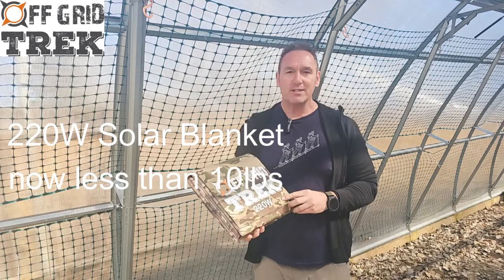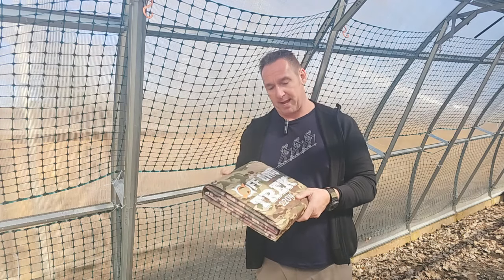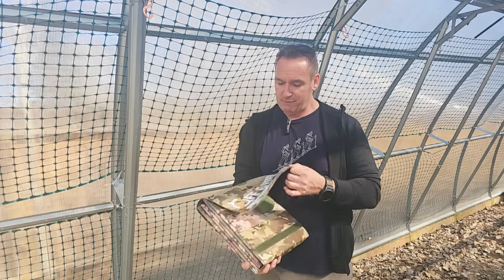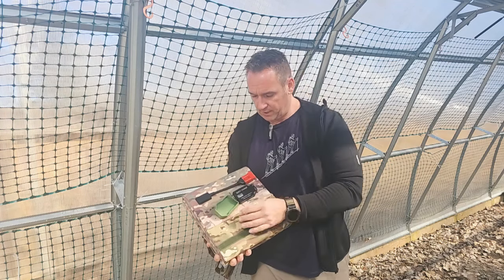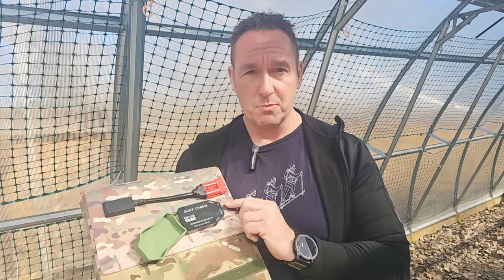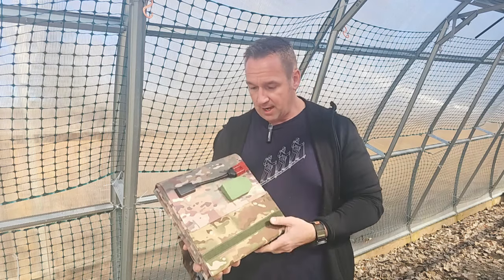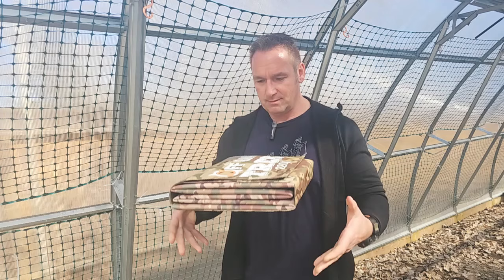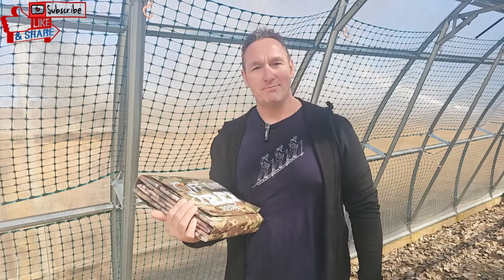220W Solar Blanket now less than 10lbs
Our 220W Solar Blanket was 13.6lbs now it is less than 10lbs, same features, same charging capabilities, even in low light condtions being we use Sunpower Gen 3 Solar cells with a true 24.1% Efficiency Rating.